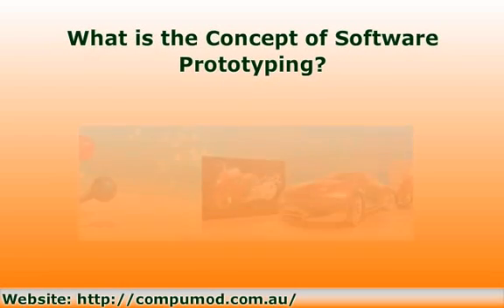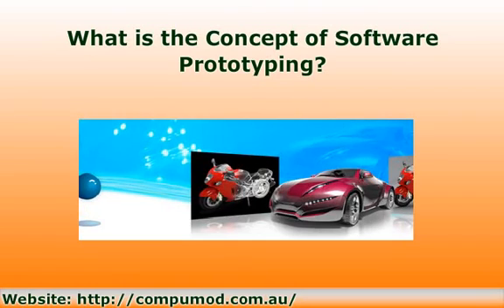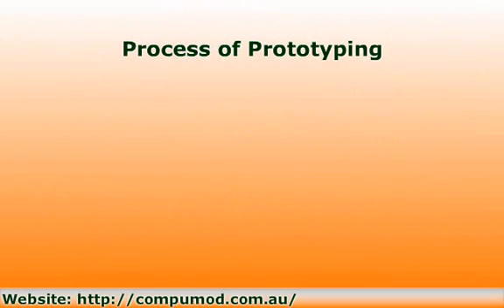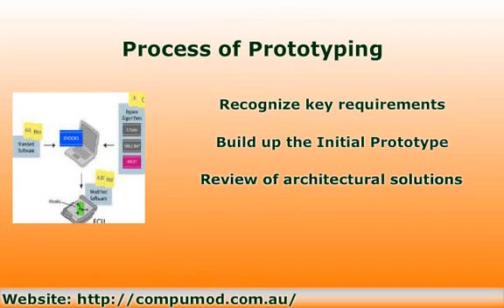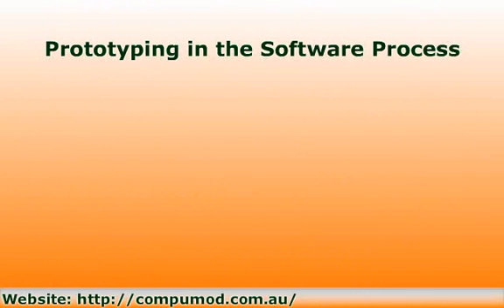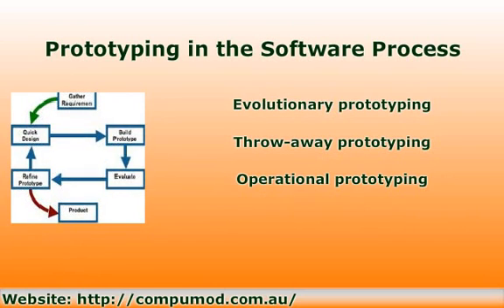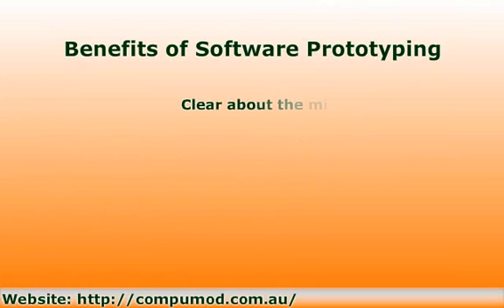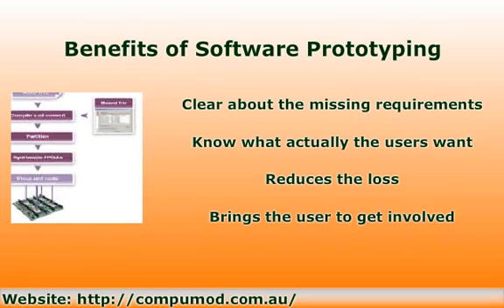Concept of Software Prototyping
Software prototyping is an information system development methodology based on building and using a model of a system for designing, implementing, testing, and installing the system.